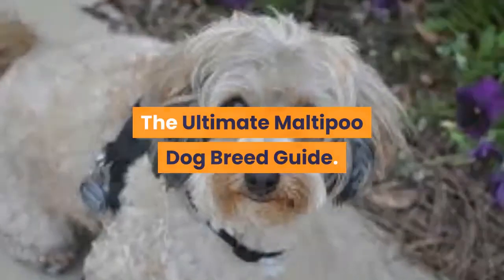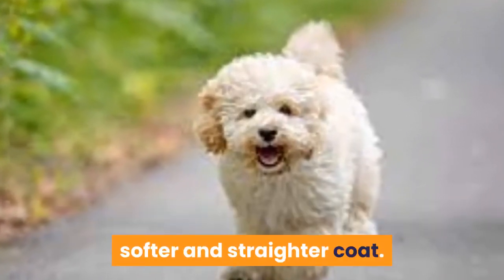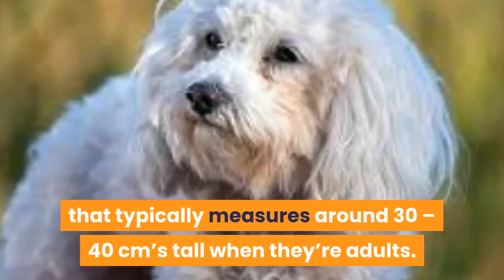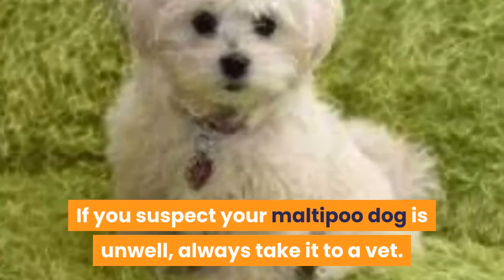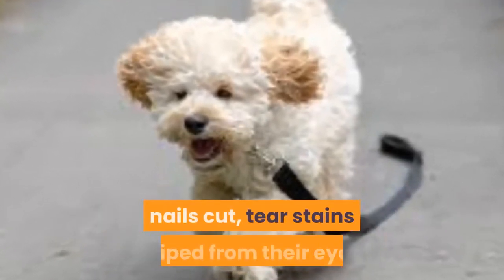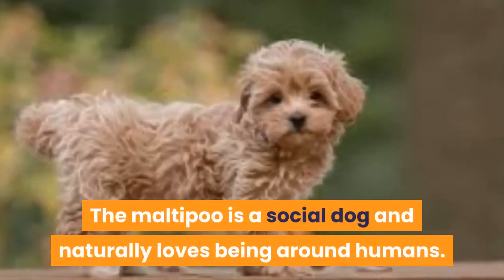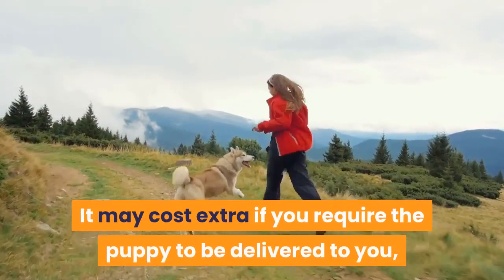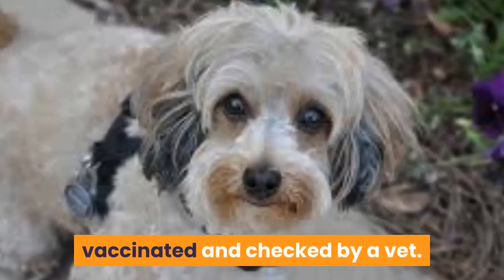MALTIPOO (Maltese-Poodle Mix) | Dogs 101 - Dog Breed Info